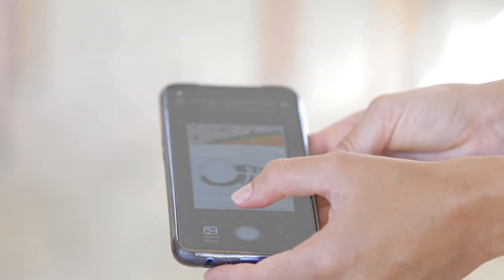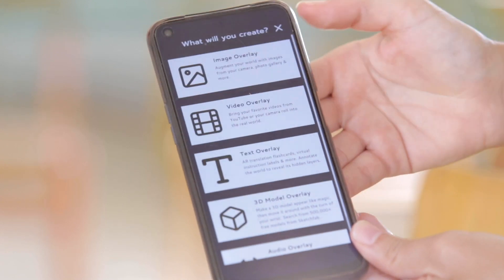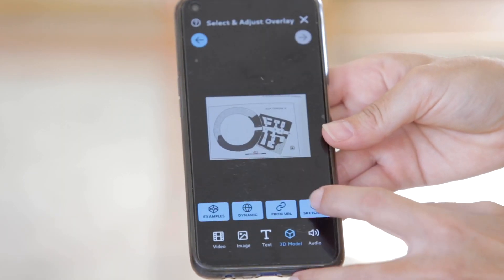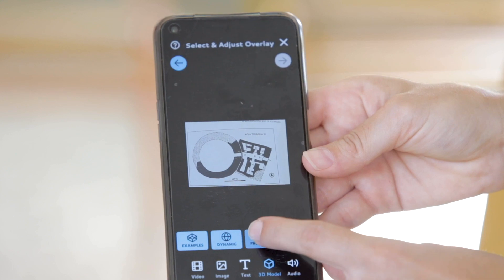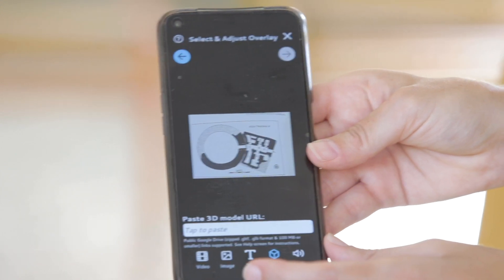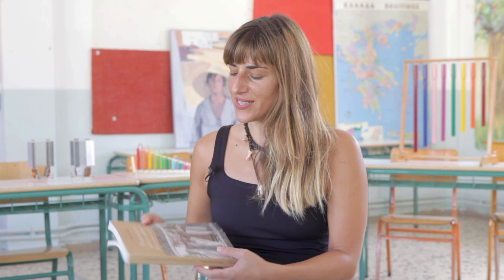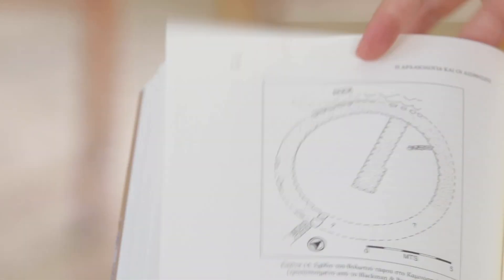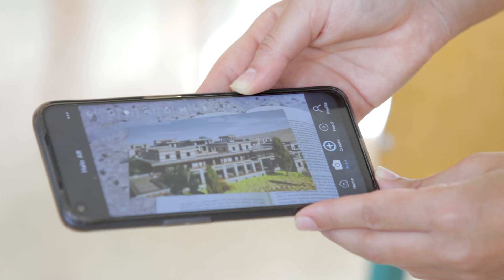Halo AR - Tutorial Part 1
Artist and architect Katia Messini introduces us to Augmented Reality as a tool in the school environment.